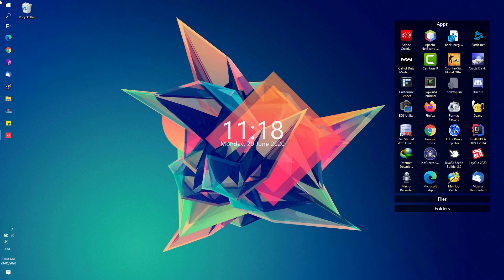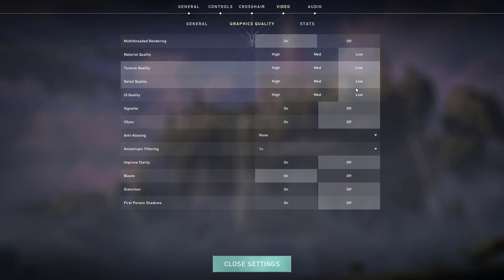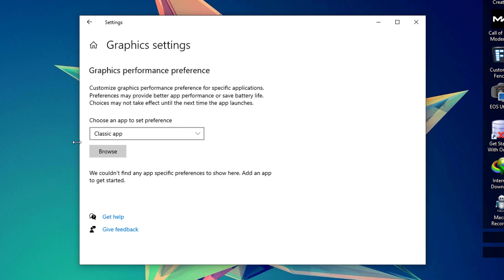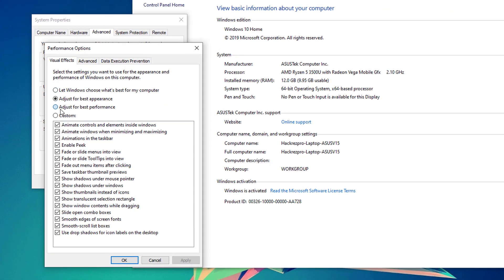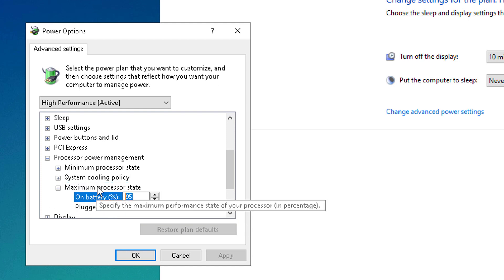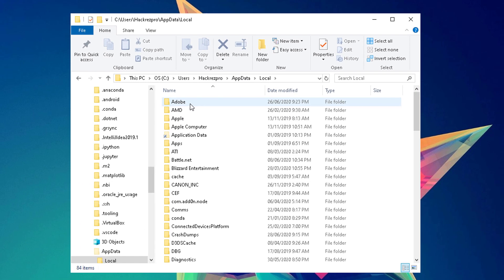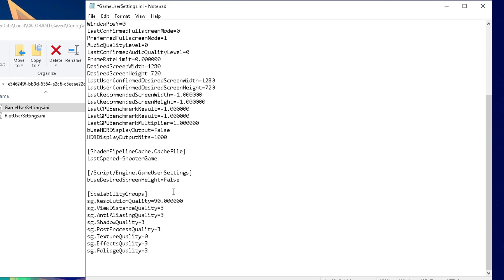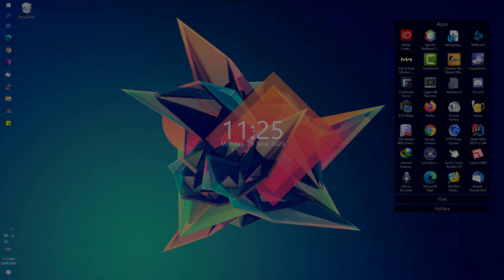Ultimate Valorant FPS Boost Best Settings and Tweaks (5 Methods)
In this video, I'll be showing you 5 fps-boost techniques for Valorant which will Ultimately increase in-game FPS by changing the best settings and tweaks easily!

This aims to improve Valorant FPS, or provide Valorant FPS Boost by using tweaks and configurations. If you're looking for an ultimate fps boost guide for Valorant, then you've come in the right place. The 5 Tweaks that I'll be showing you will greatly help even low-end specs computers to have a significant increase or fps boost in Valorant.

Timestamps:
0:00 Ultimate 5 Tweaks to boost Valorant's FPS
0:20 Tweak #1: (Obvious) In-game settings
1:11 Tweak #2: Display Settings (High Performance Valorant)
1:47 Tweak #3: Reduce Windows Animations & Power Scheduling
2:13 Tweak #4: Power Plan Optimize
3:07 Tweak #5: Reduce Game Render Quality

Artist Name: The Spacies
Song Name: Heartbeat (Instrumental)
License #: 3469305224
Support by donating any amount!